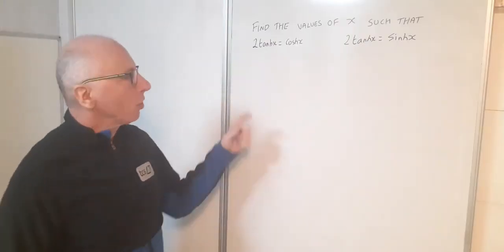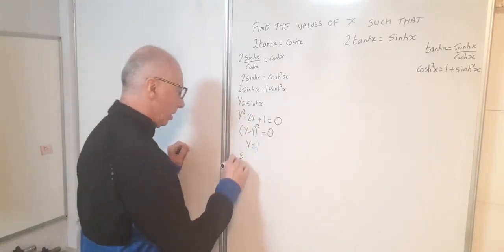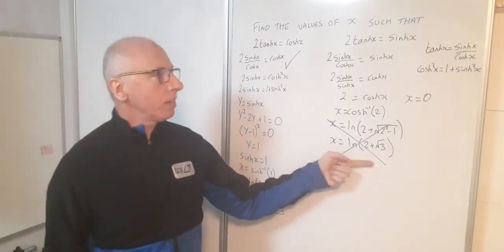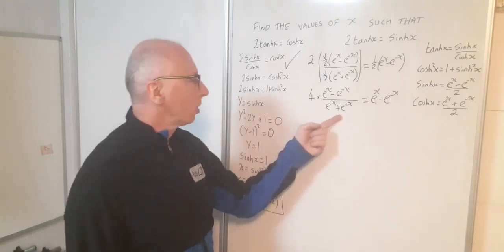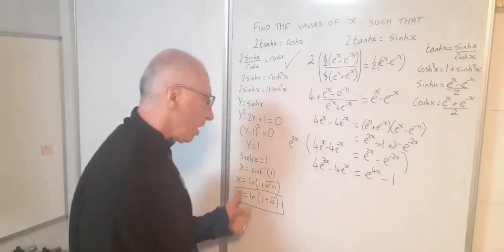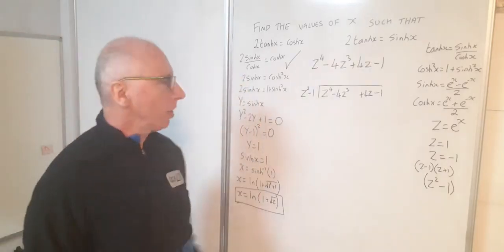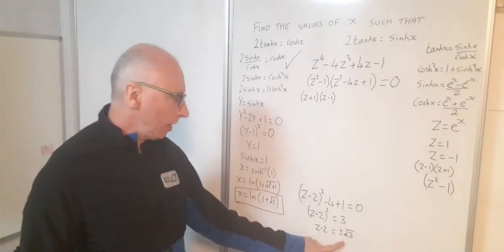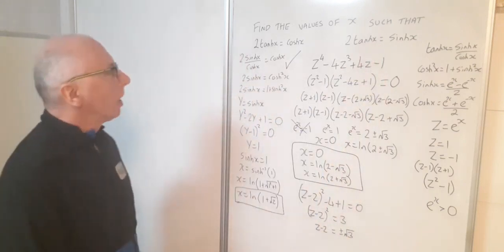Hyperbolic Equations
Hyperbolic Equations involving cosh(x) tanh(x) and sinh(x)
We must be careful not to divide by zero
Using the exponential identities for the Hyperbolic Trigonometric Functions works very nicely and produces a Quadratic and a Quartic in these examples